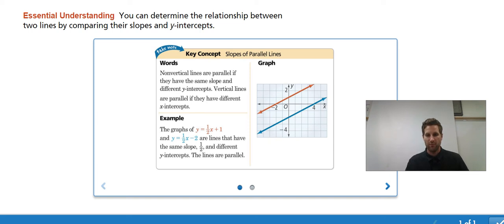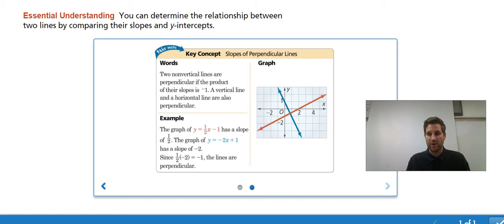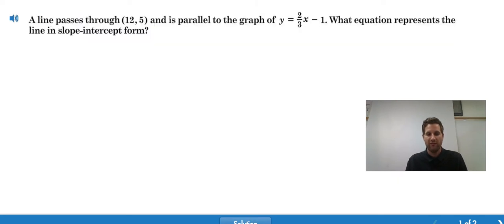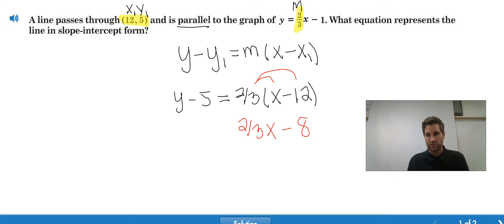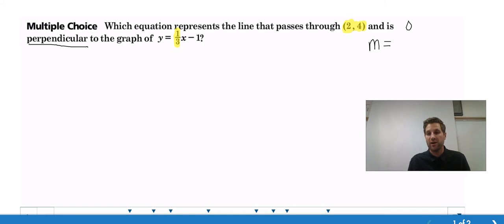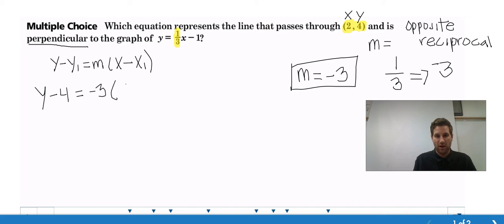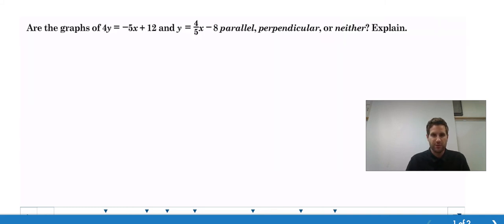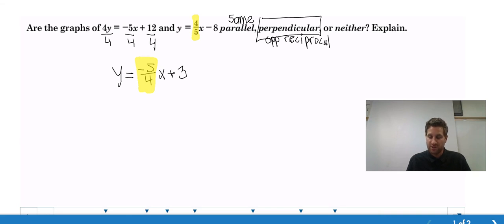Parallel and Perpendicular Lines